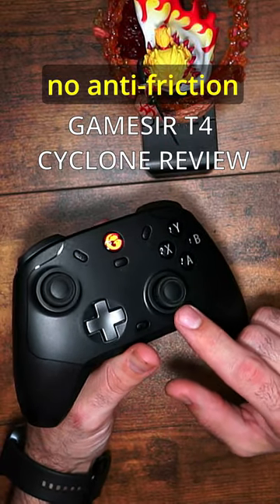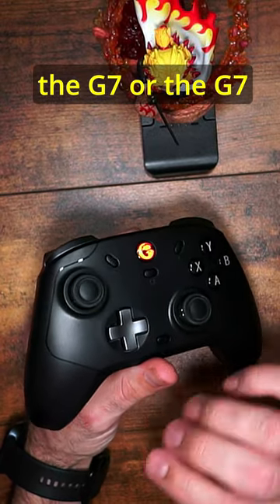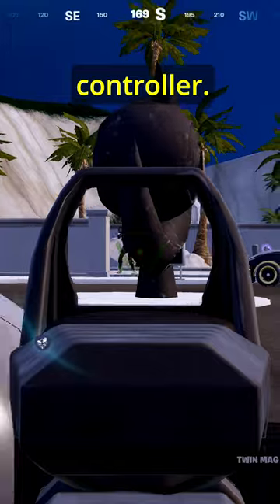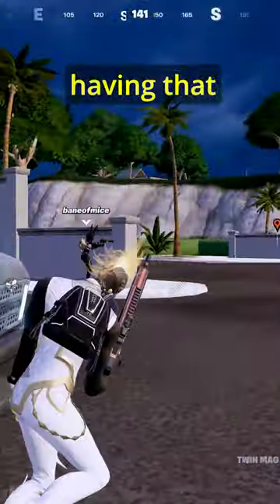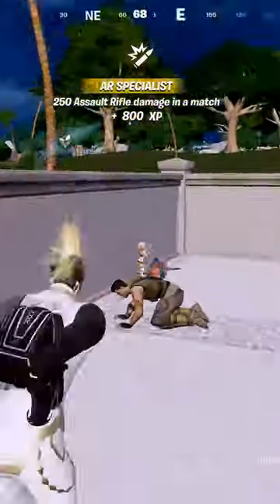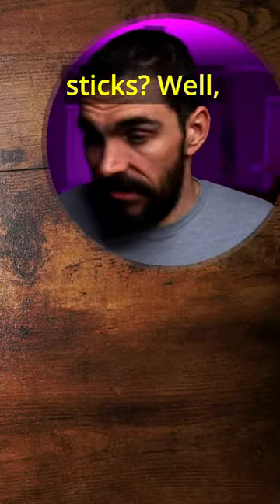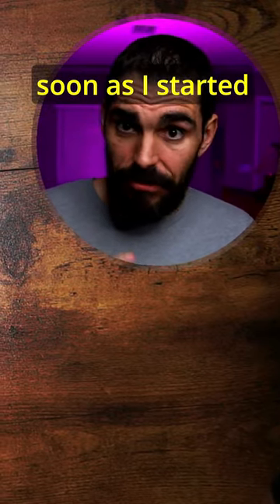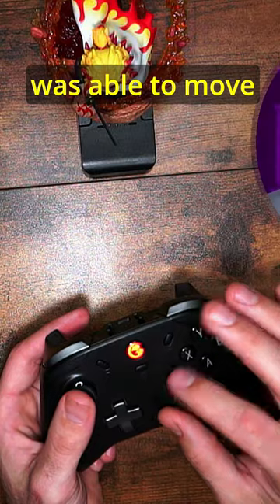Gamesir T4 Cyclone Joy Sticks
✅All Products and Gear Mentioned in this video
💪Exclusive Discount’s for my viewers!
TurnUp Mixer ⬇️
🚀 Ninja gear that’s helped me lose 200 lbs.
✅ Equipment I use for recording.